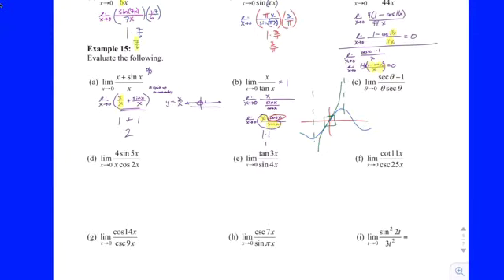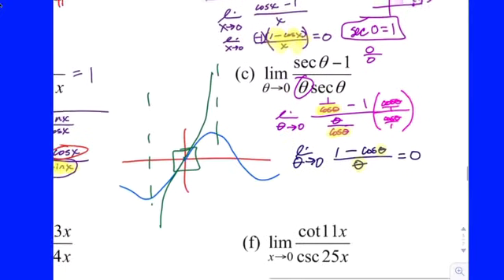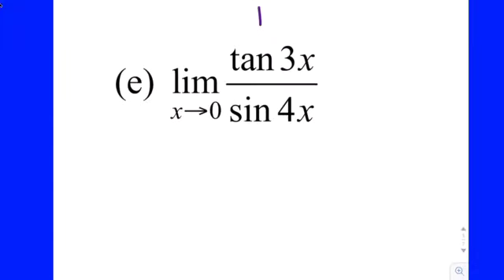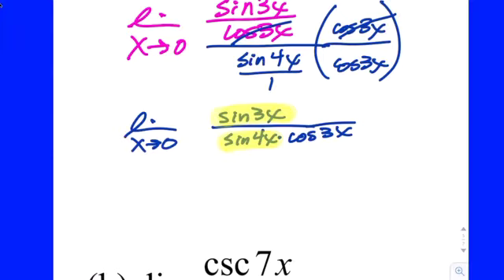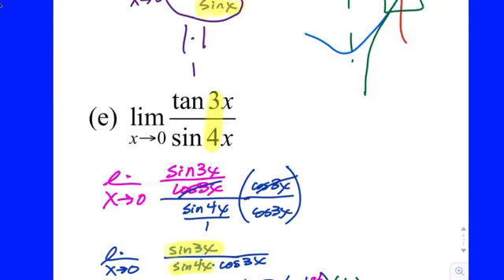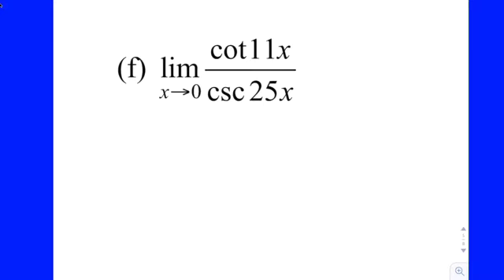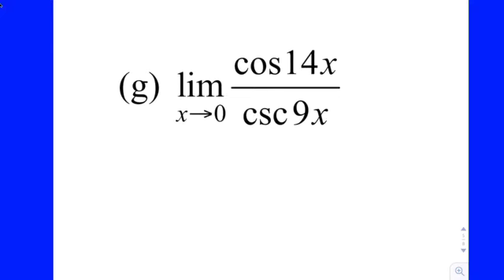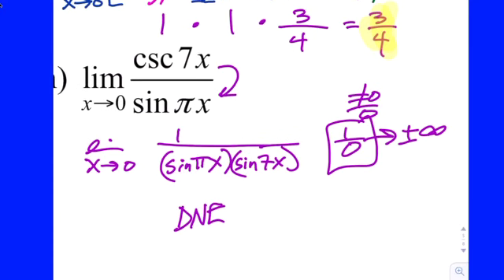1.4 Cal Ex 15c-15h